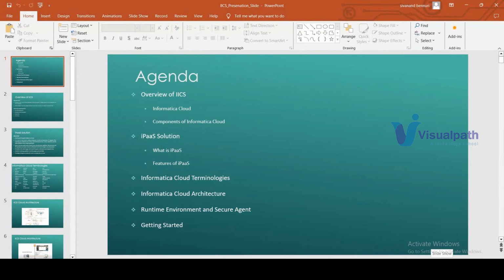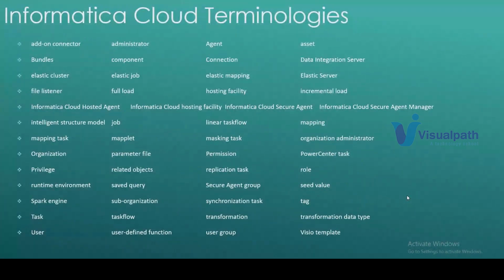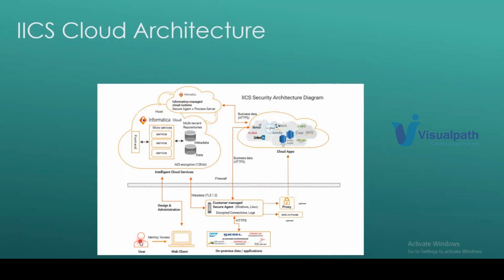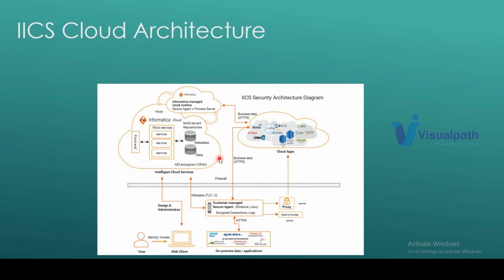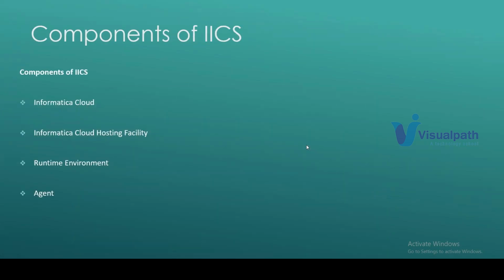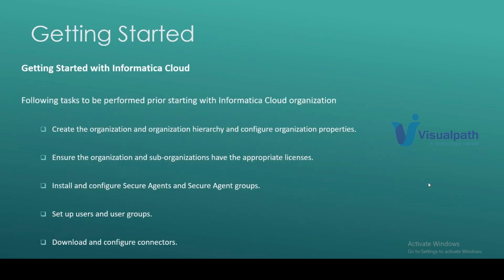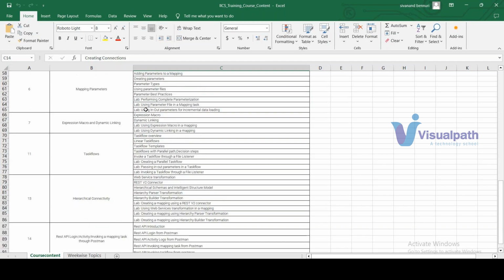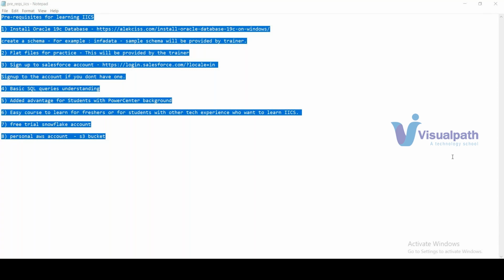Informatica Intelligent Cloud Services (IICS) Online Demo by Visualpath | +91 9989971070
Why should you watch this informatica video?

Informatica is the market leader in the ETL segment. It can work on a wide variety of data sets, varying standards and multiple applications and systems .

So if you are a ETL & SQL Developers and Business Intelligence Professionals, Database & Mainframe Professionals, Project Managers then you can also watch this informatica tutorial.

You will be able to test and monitor critical data processing using automated, scalable and auditable approach.